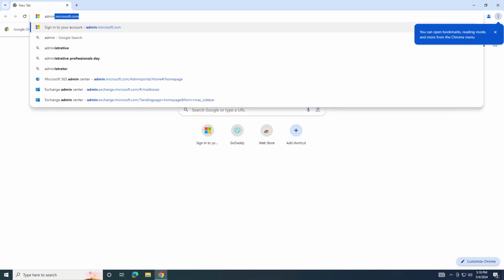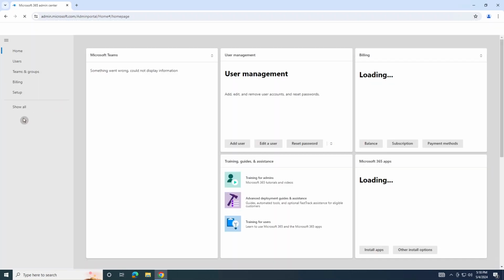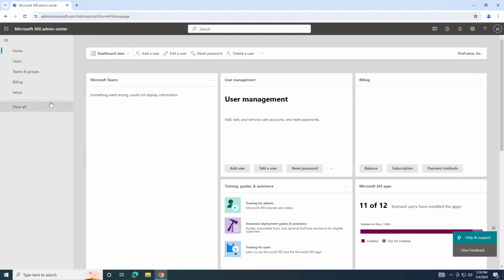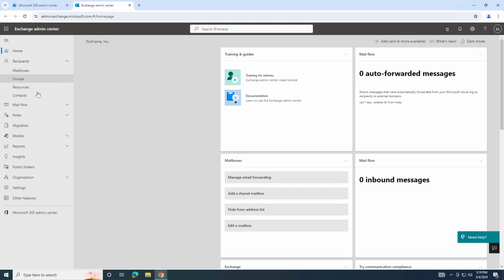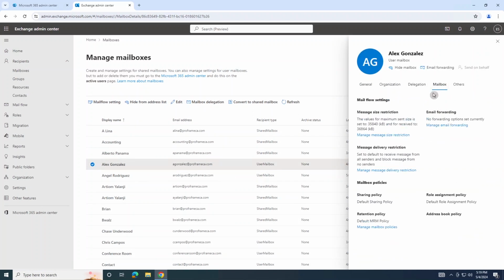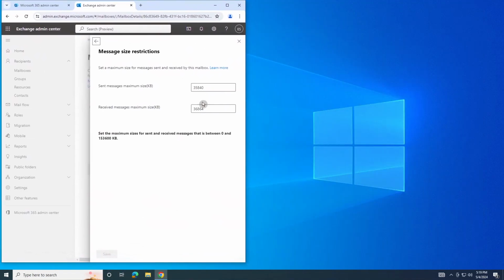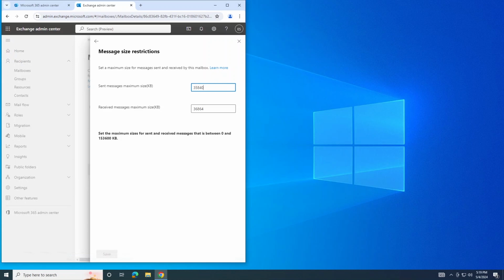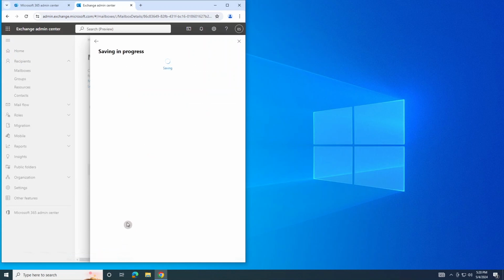Addressing Email Size Limits in Microsoft 365 - Quick Tutorial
Are you tired of hitting email size limits when sending or receiving important messages in Microsoft 365? Say goodbye to frustration and hello to seamless communication with our quick tutorial!